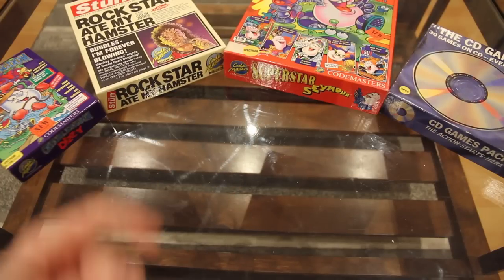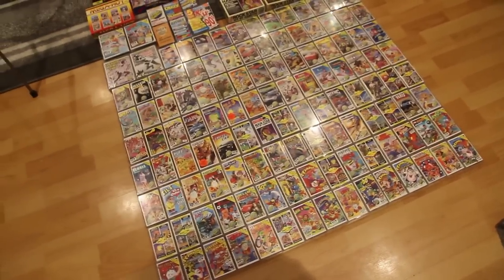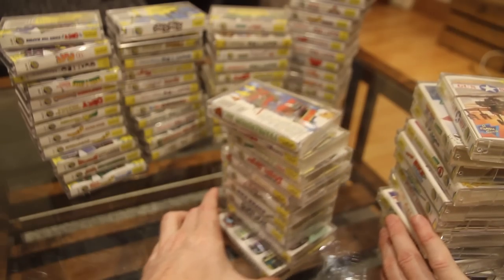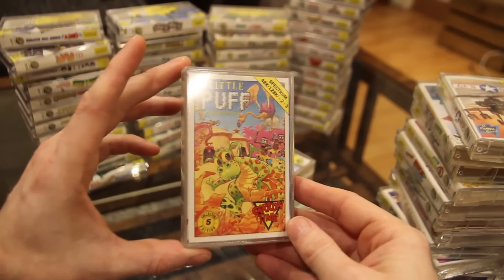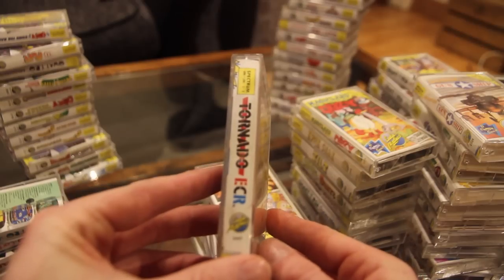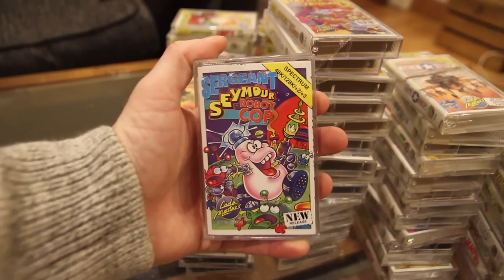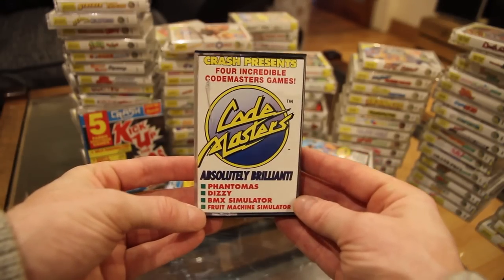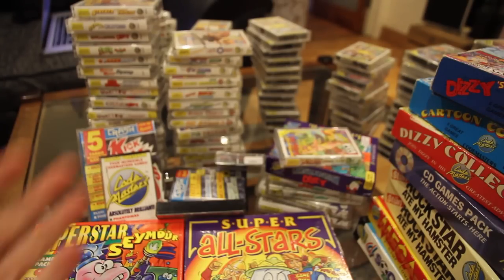My Complete Codemasters Collection - Almost Every Codemasters ZX Spectrum Game Ever Published!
Here's Your Newest Limited Time Members Exclusive video! Sit back and watch me show off Zx Spectrum games for over 30 minutes as I take you on a tour of my complete Codemasters collection! I've been gathering these games for many many years and finally got my hands on what I believe to be the final piece of the puzzle! Come watch me show off my collection, right here!

Send a sponsored tip to Platform32 and get your message on screen for FREE with Loots

Stream intro music by SixNationState.

All games are TM and © their respective publishers and/or developers. All game footage is used with permission from either the developers, publishers or PR agencies involved with the game/games featured or has either been bought from or downloaded from press asset websites for use on the TV and Web.